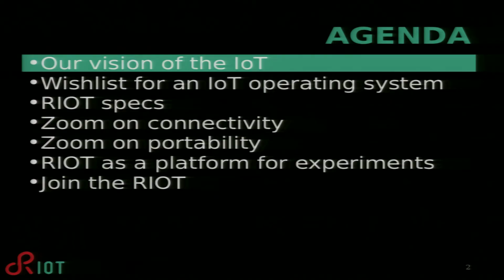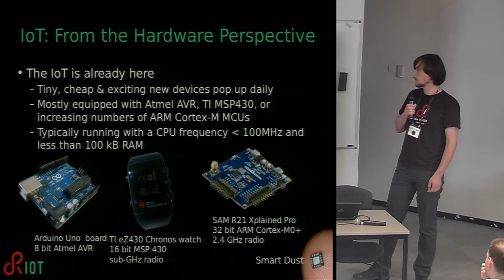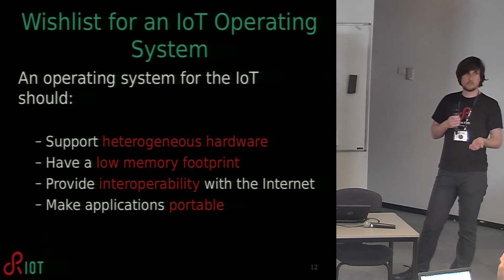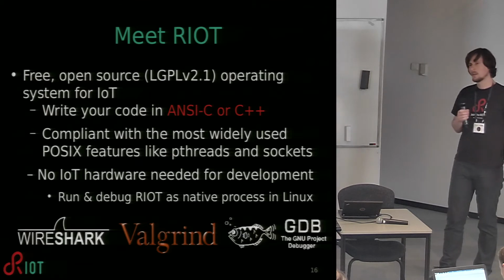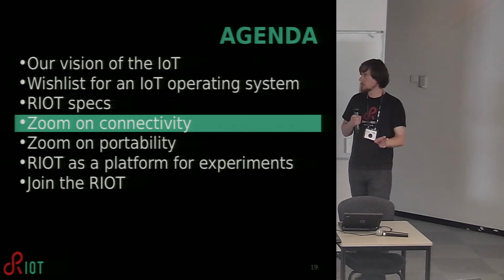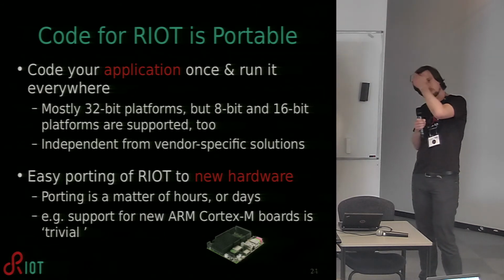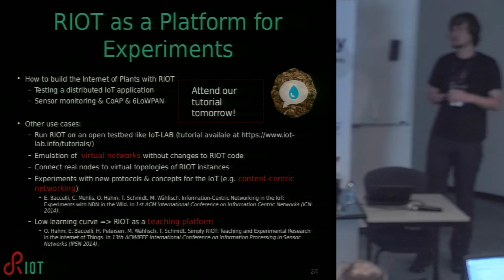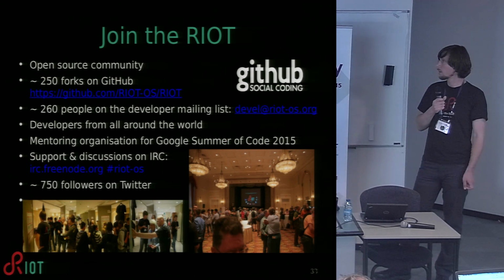RIOT: The friendly operating system for the IoT! – Oliver Hahm